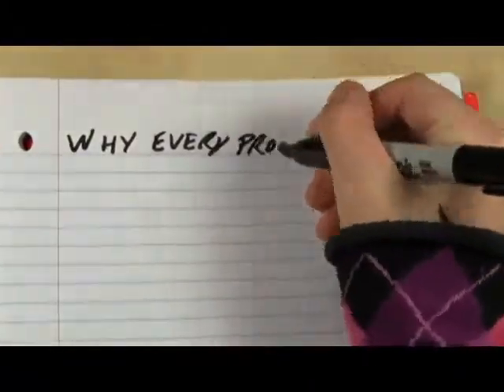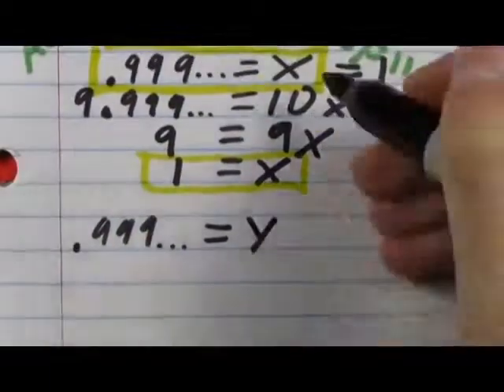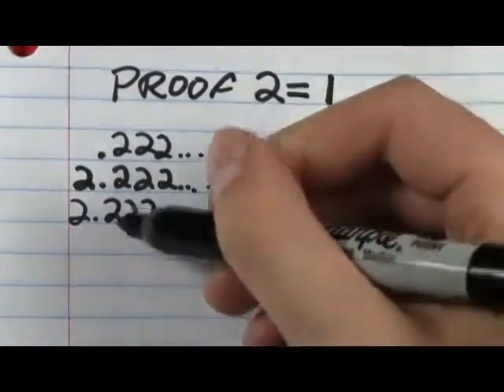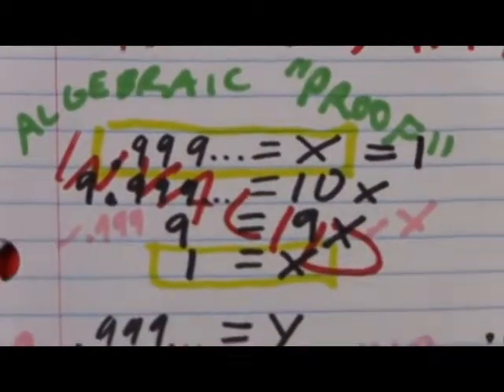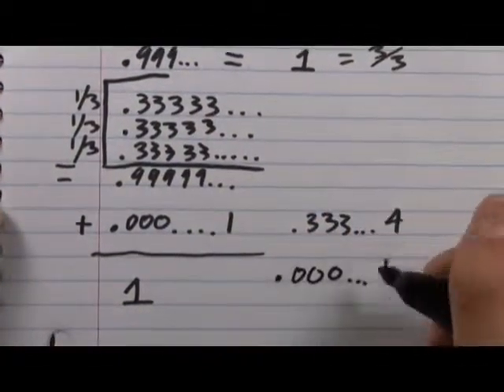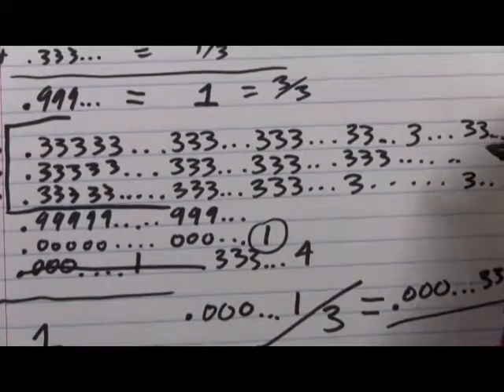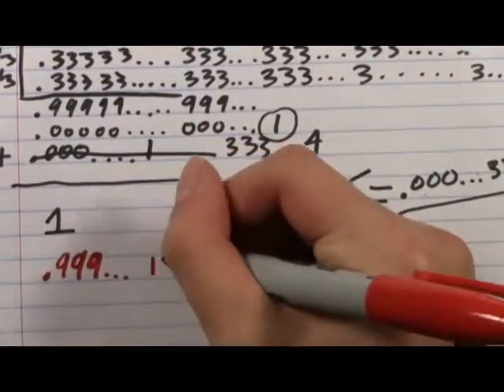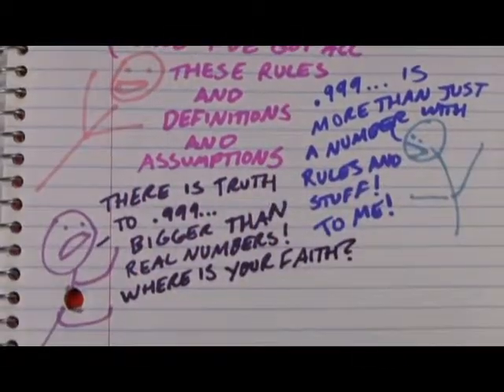Why Every Proof that 999 = 1 is Wrong